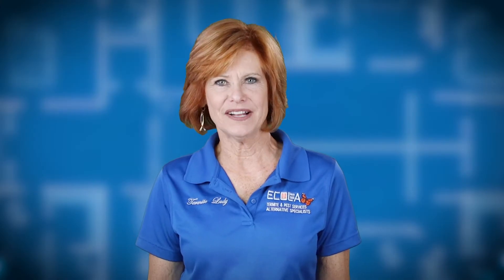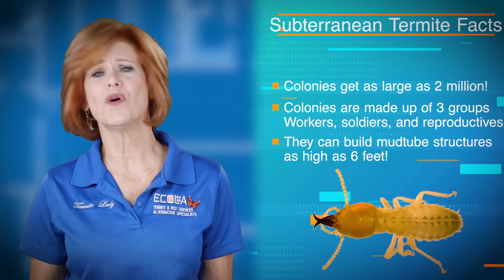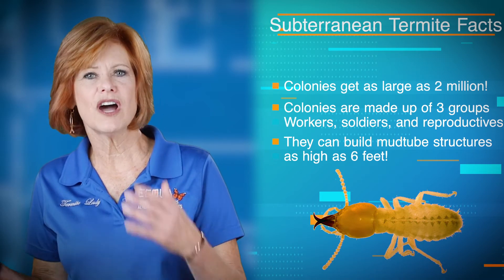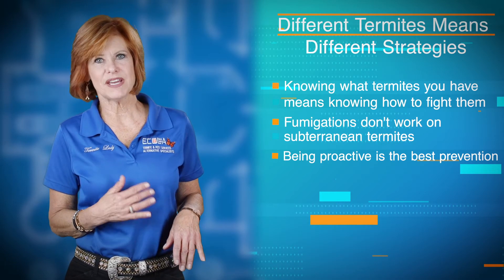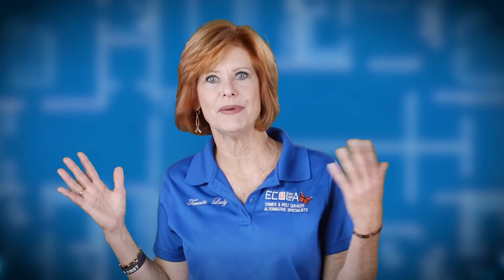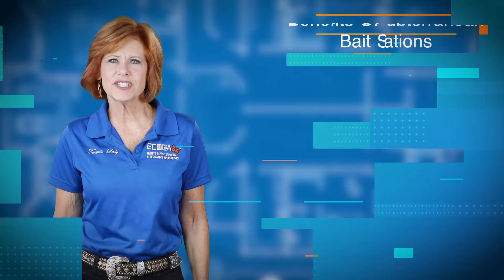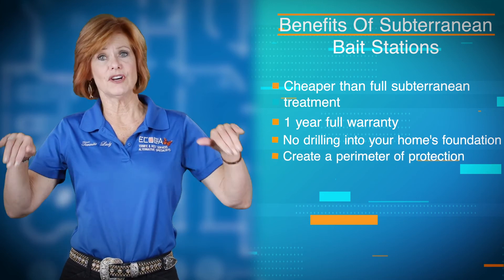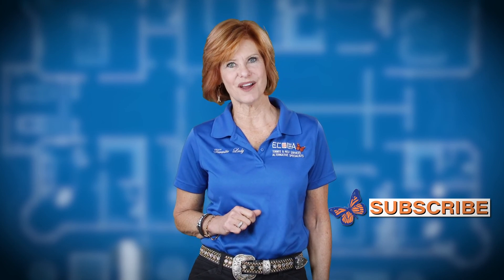Subterranean Termites: What You Need To Know!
Termites are always revealed by a crumbling window frame on those home improvement shows. But above-ground termites are not always the biggest problem. Some of the most destructive termites are the ones under the ground.

A few termite facts:

• Termites are fascinating creatures.
• They can have very large colonies—2 million termites! Colonies are made up of 3 groups: workers, soldiers, and reproductives.
• They build tunnels for protection and to reach their food source.
• These mud tube structures can be as high as six feet.

By the time you discover you have a termite problem, the damage is done. This is why it’s so important to have an inspection, and to be proactive so you never develop a problem.

• Different termites require different strategies.
• Knowing what termites you have allows you to effectively fight them.
• Fumigations don’t work on subterranean termites.
• Being proactive is the best prevention.

Your home is your most expensive investment. It's important to take care of it. A cost-effective way to do that is with subterranean bait stations.

Benefits of subterranean bait stations:

• Less cost than actual subterranean treatments
• Comes with a one-year full warranty
• Involves no drilling into the foundation
• Creates a perimeter of protection
• Gives you the peace of mind of knowing you’re protected against future infestations